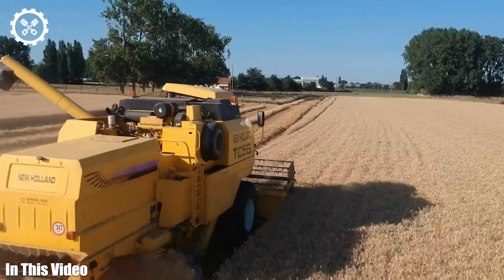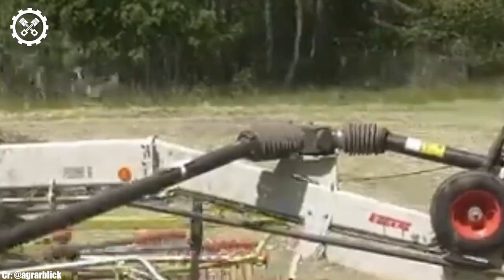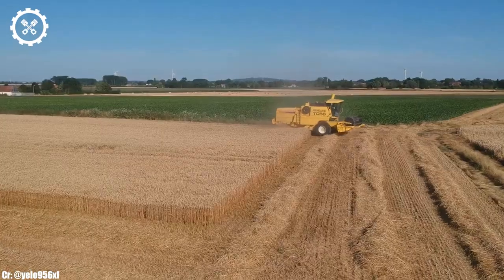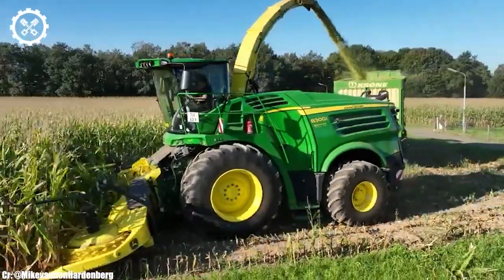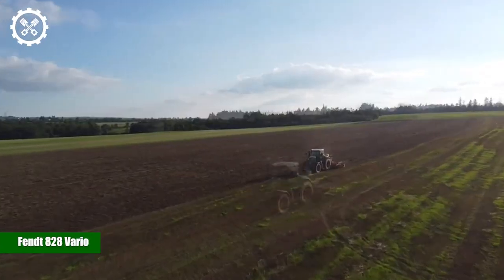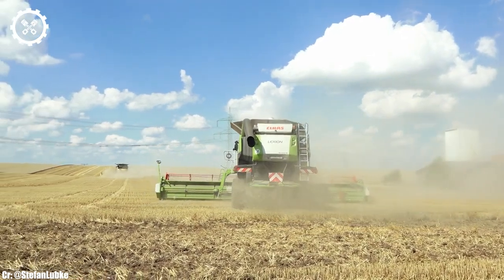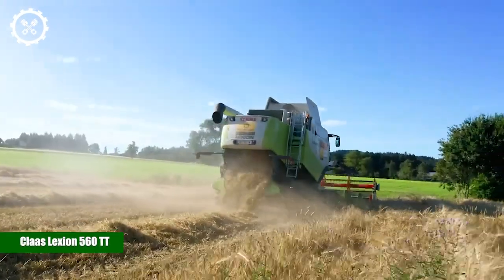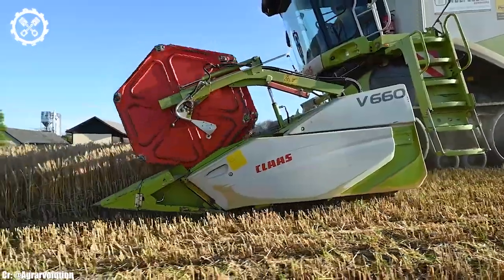50 Game Changing Tools And Machines That Are Shaping The Future Of Farming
50 Game Changing Tools And Machines That Are Shaping The Future Of Farming":

Join us as we delve into 50 game-changing tools and machines that are on the frontline of revolutionizing agriculture.

 These innovations are poised to reshape the future of farming, including autonomous robots, data-driven crop management systems, and sustainable energy solutions.

 Discover how these advancements are increasing productivity, reducing environmental impact, and ensuring the sustainability of our food supply.